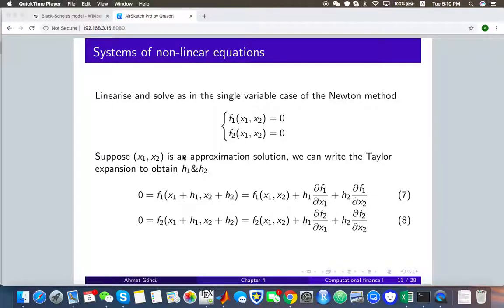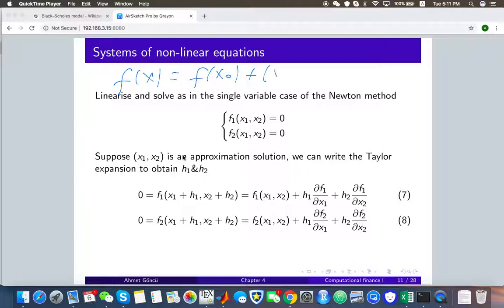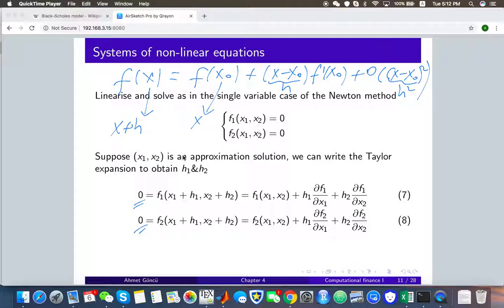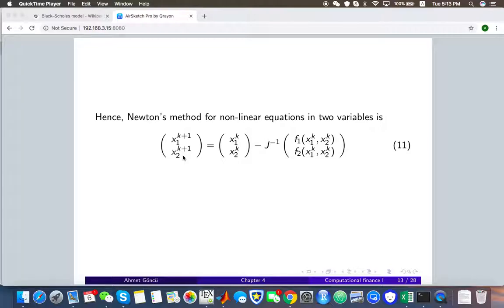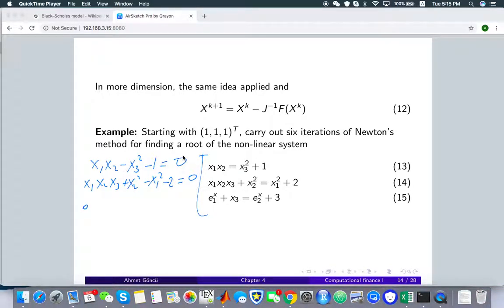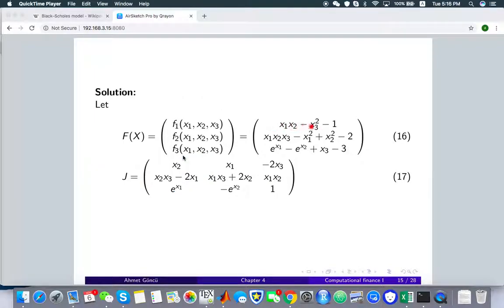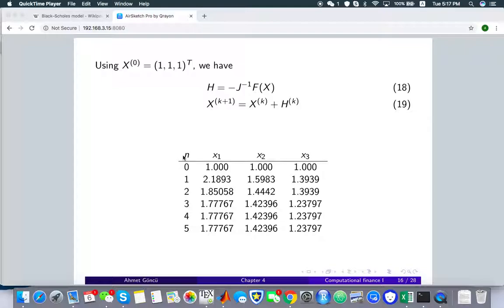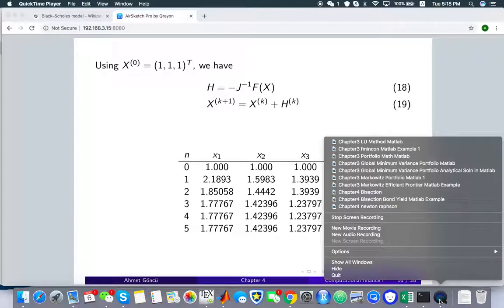Chapter4 newton raphson Nonlinear system